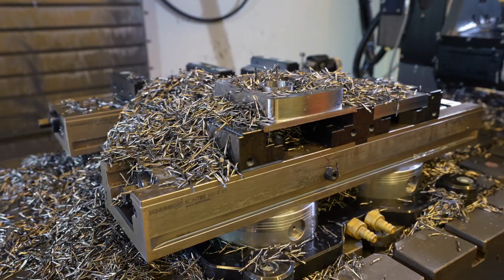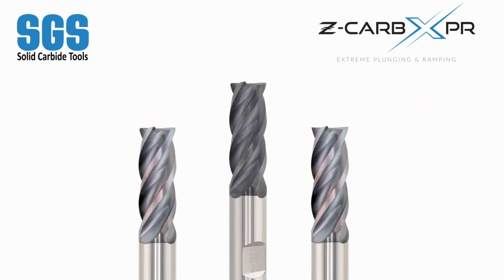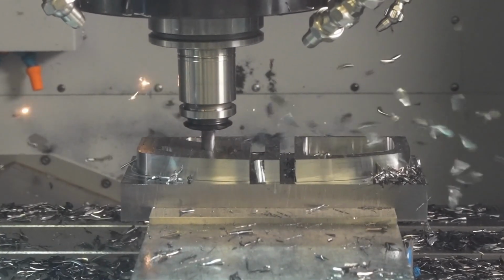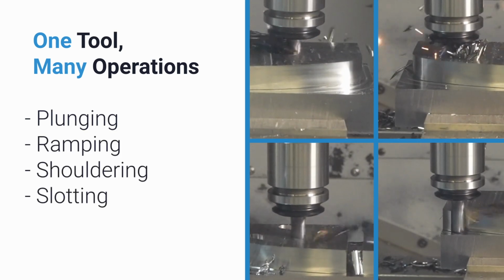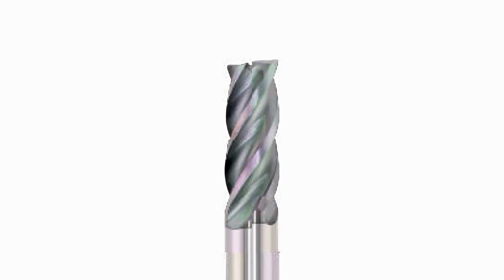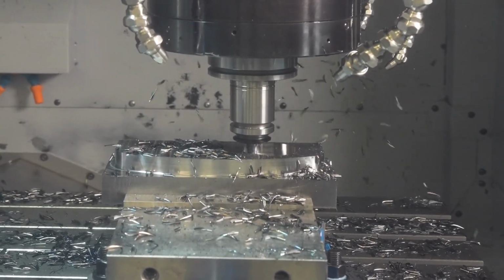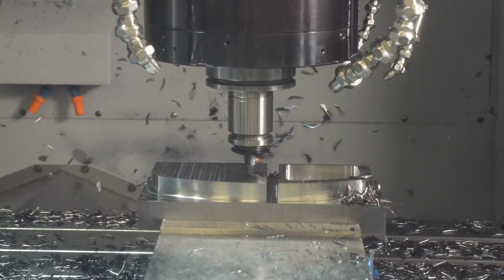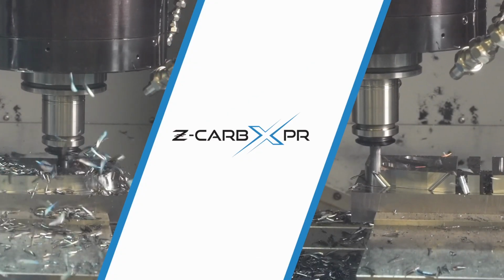Z Carb XPR Product Video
The Z-Carb XPR is engineered to push your machining limits. Designed for advanced techniques like plunging, ramping, and helical interpolation, its unique end teeth design and variable geometry allow for higher speeds and feed while minimizing chatter and vibrations. Crafted from premium solid carbide, it offers exceptional chip evacuation and flawless finishes, even at depths up to 2xD. This versatile tool reduces tool changes and downtime, enhancing productivity across various materials and operations, from roughing to finishing. When the stakes are high, the Z-Carb XPR is your partner in precision